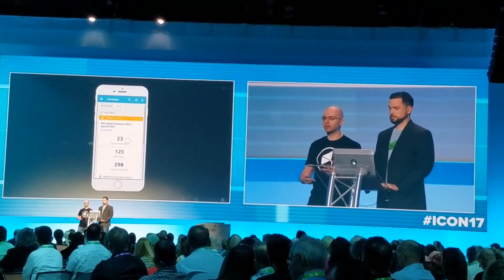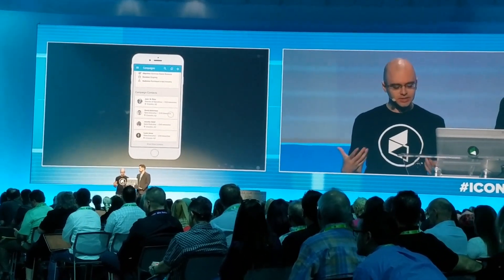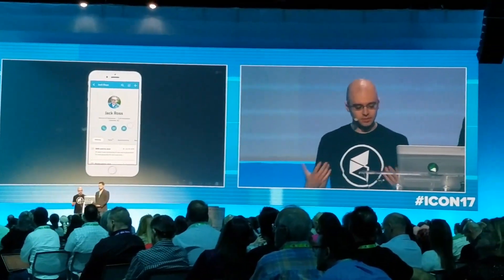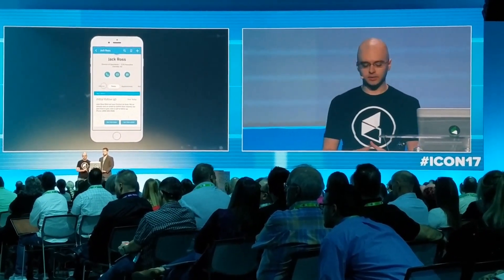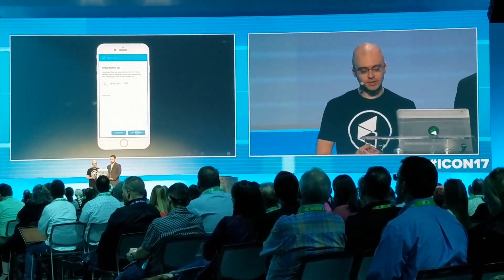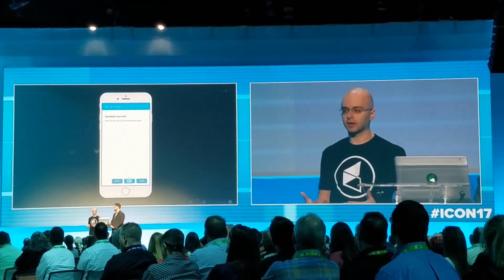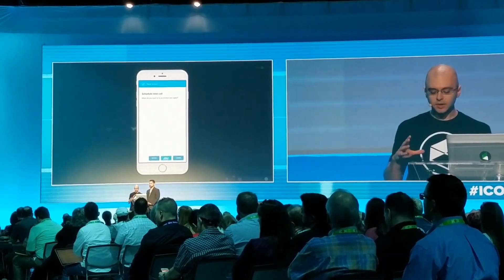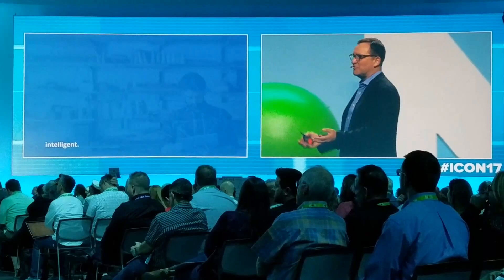Infusionsoft Propel - Easy Follow-Up Announcement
From ICON17